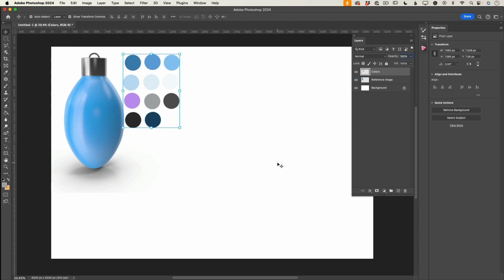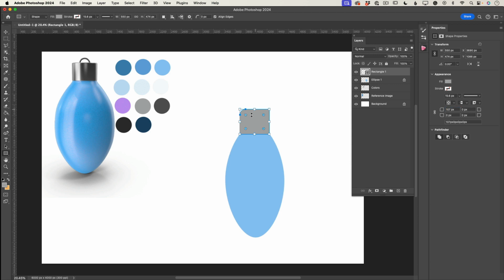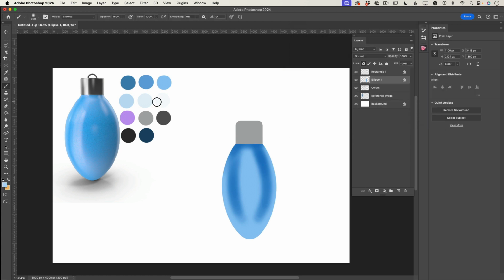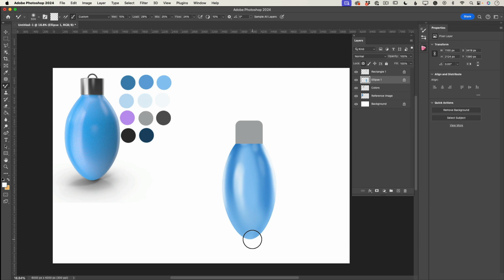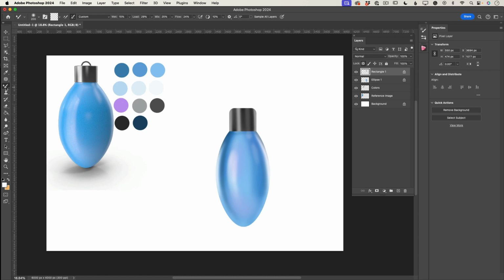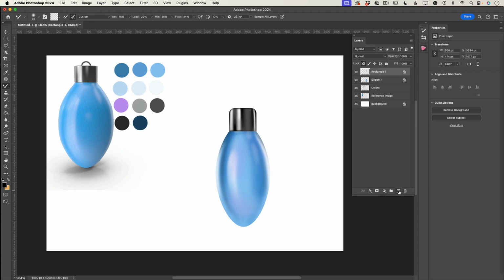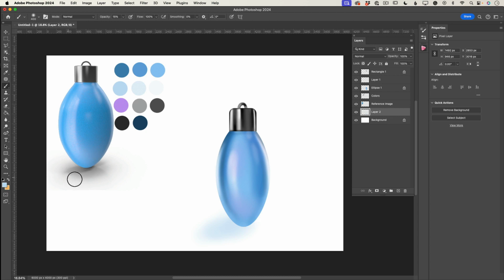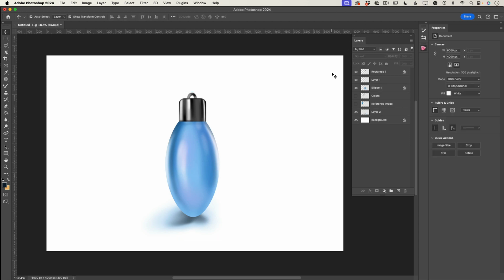Christmas Ornament Painting in Photoshop for Beginners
This tutorial is for beginners in Photoshop painting. I will show you how to paint a Christmas ornament from scratch.